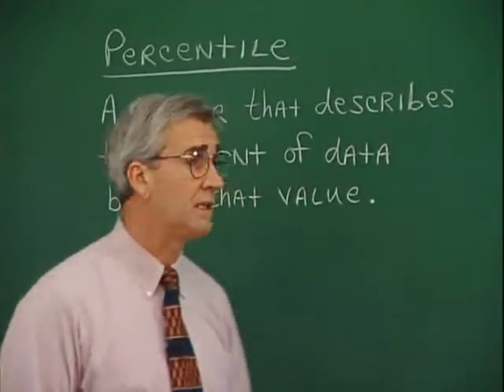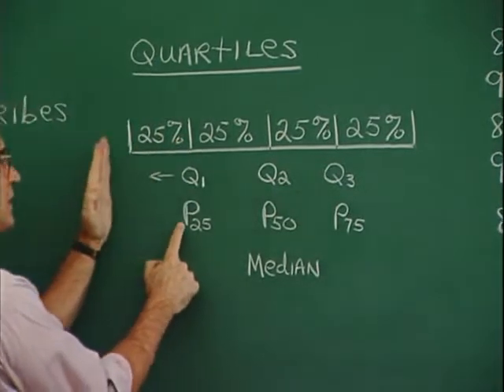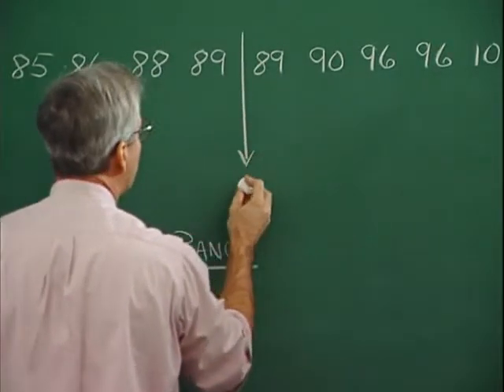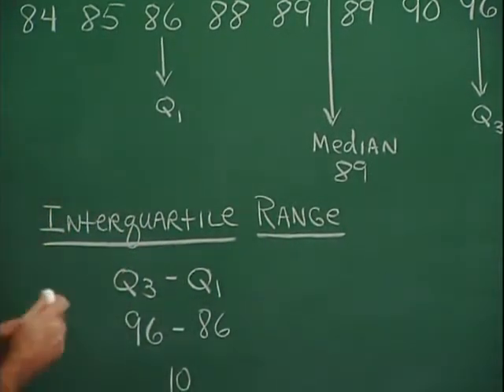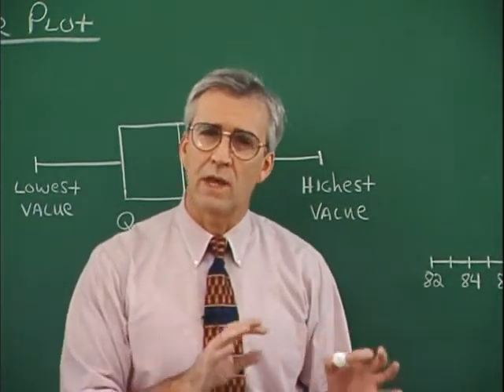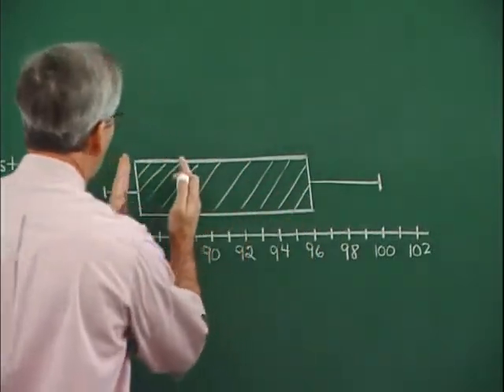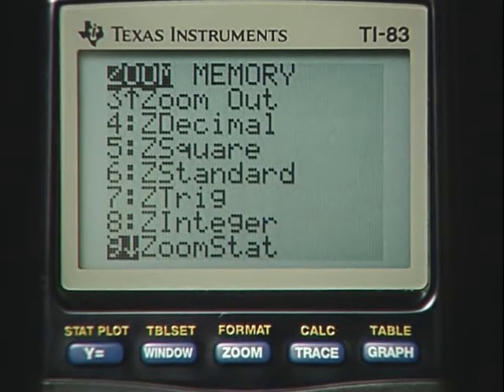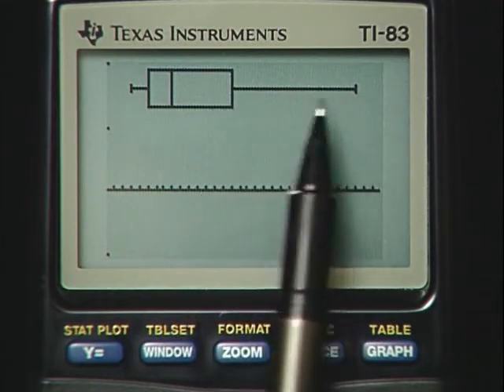Percentiles and Box and Whisker Plots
in this video we will be learn percentiles and box and whisker plots